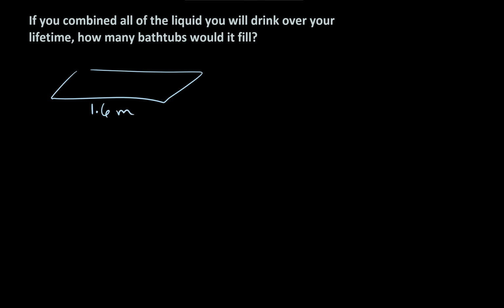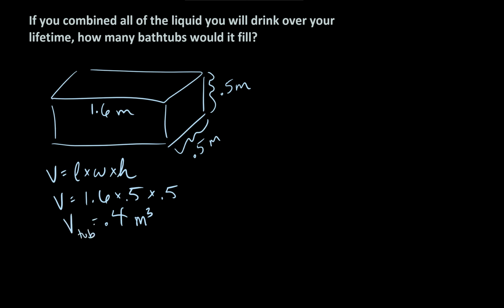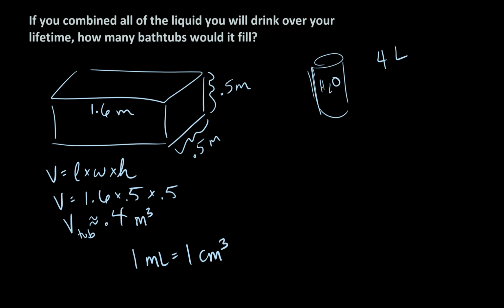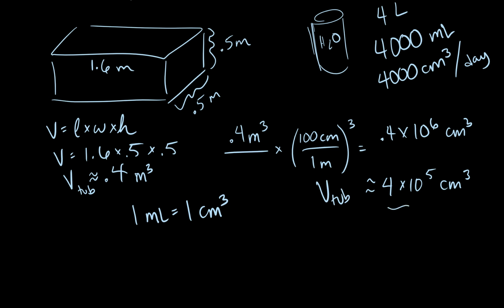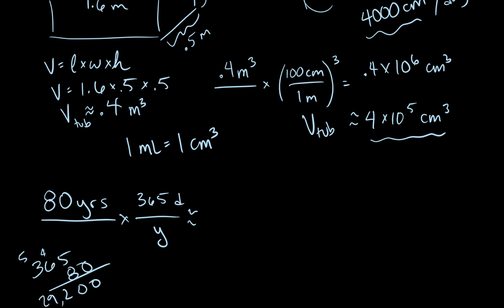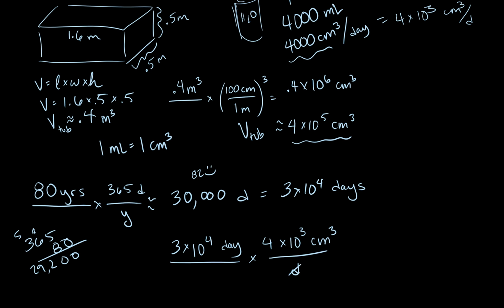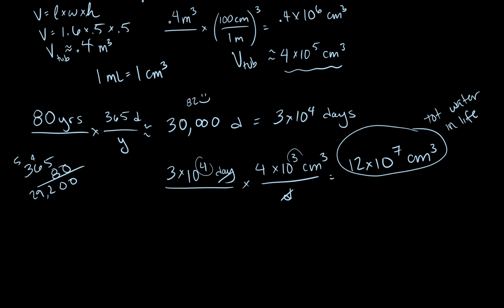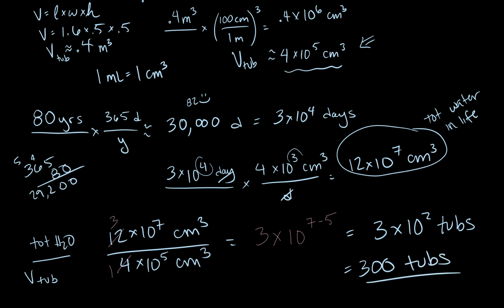Fermi Estimation Solution: Lifetime water consumption in bath tubs